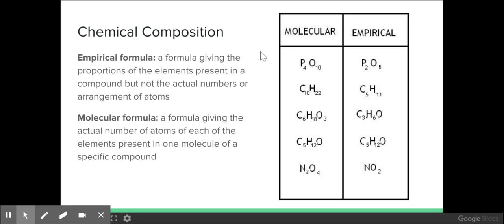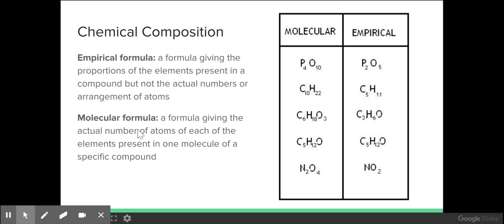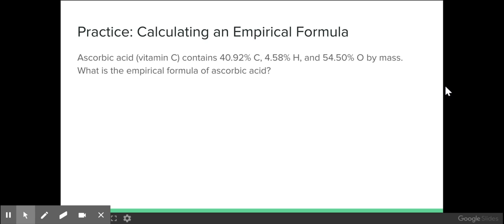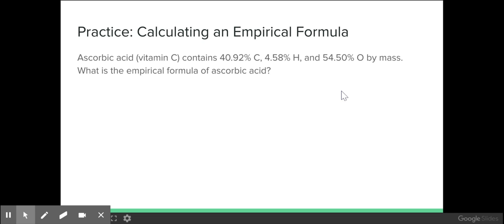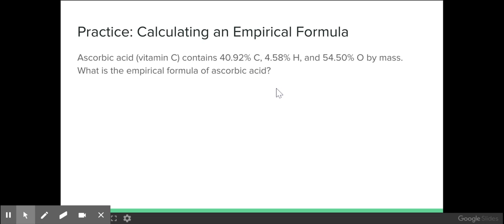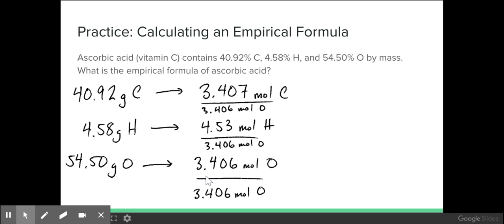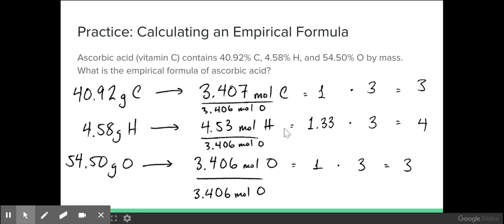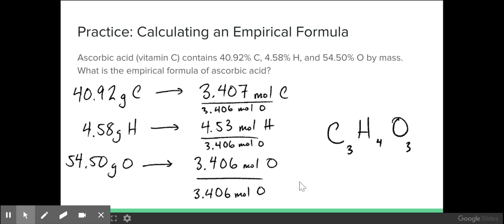AP Chemistry - Lesson 1.5 - Empirical & Molecular Formulas